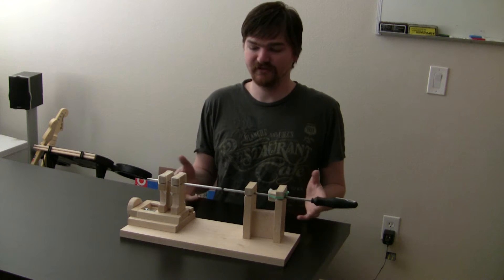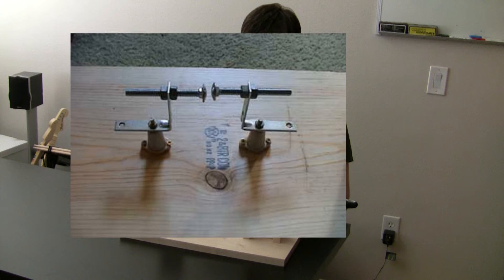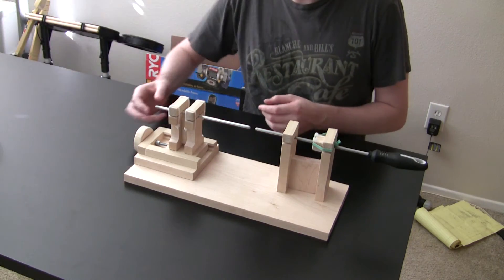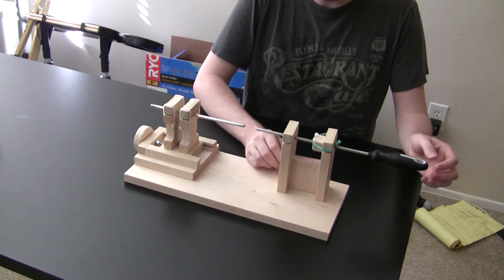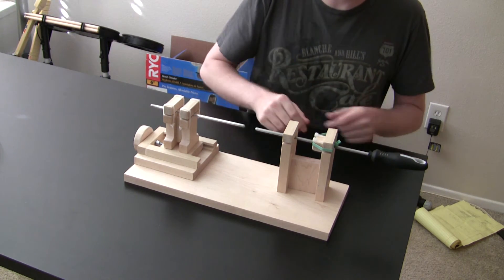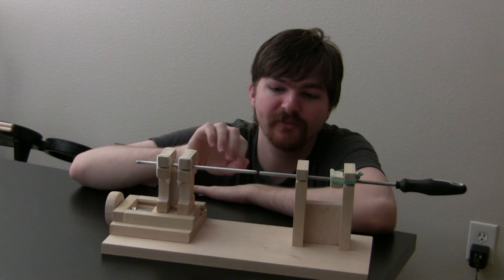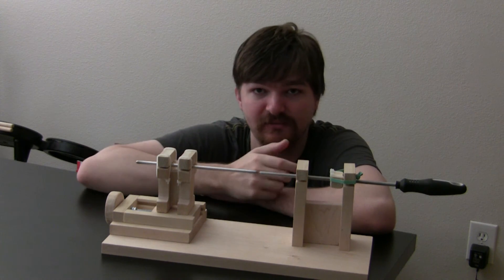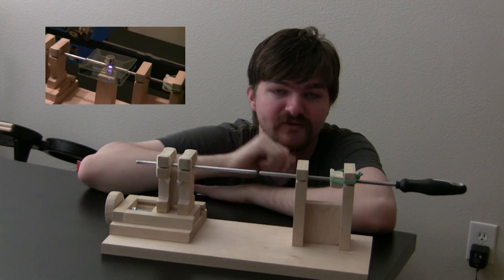Adjustable Spark Gap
Overview and intro to my adjustable spark gap. Check my website for the full details